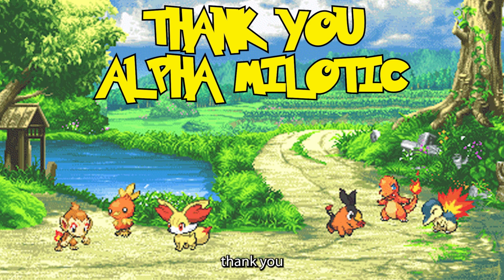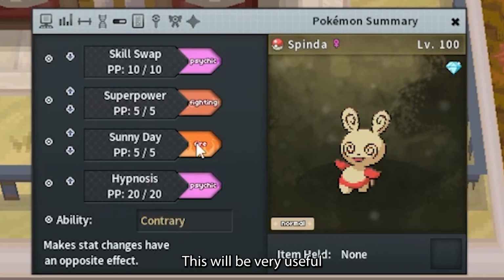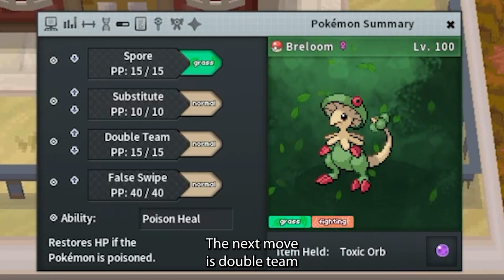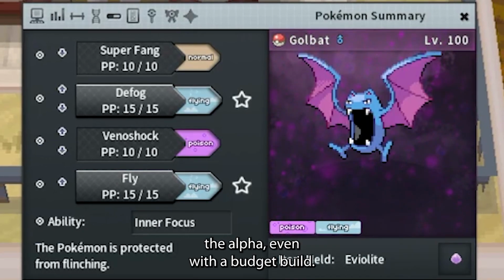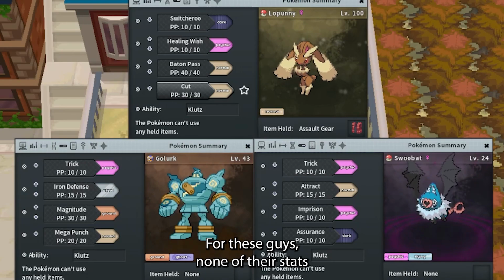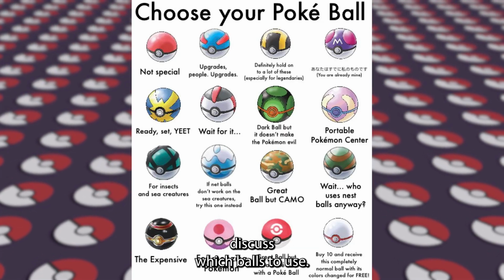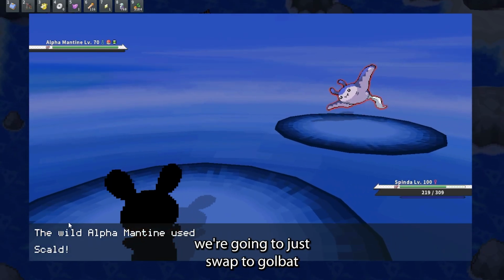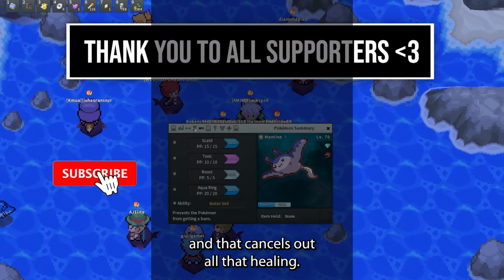The BEST Alpha Catching Strat! - PokeMMO Alpha Guide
I ran into some annoying situations with my older alpha start so I solved the problems with this one! Let me know how it works for you!

00:00 - Introduction
00:37 - What Are Alphas?
02:05 - The Team
09:45 - Things to do Before Engaging the Alpha
10:40 - What Balls to Use
11:58 - Example of the Strat in Action
15:00 - Conclusion